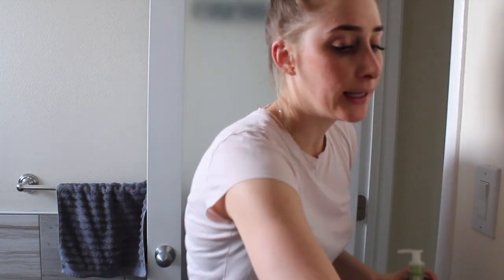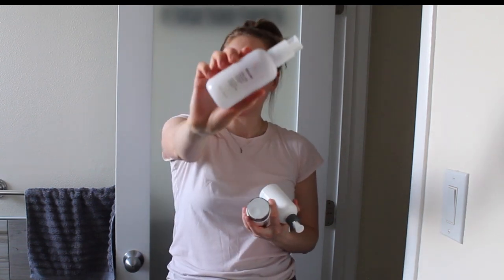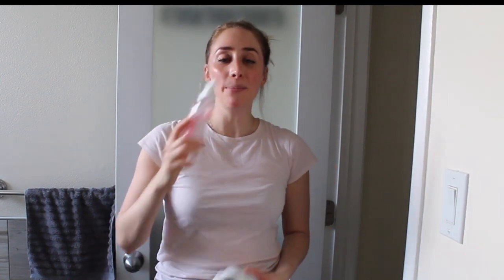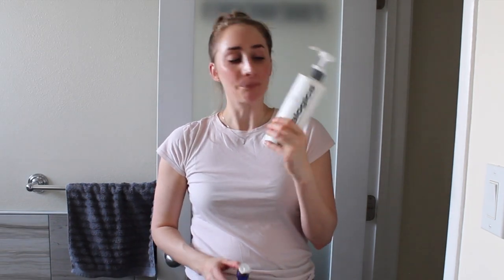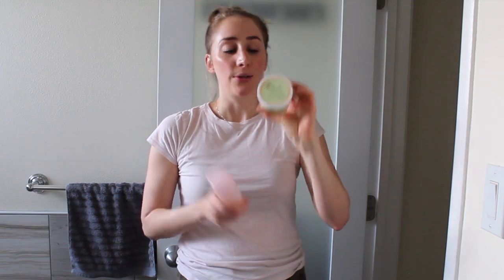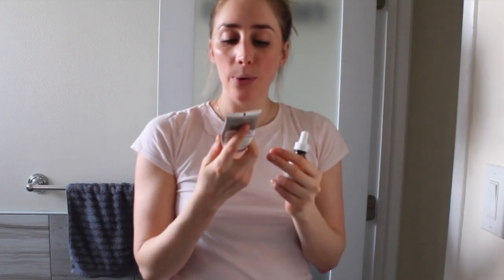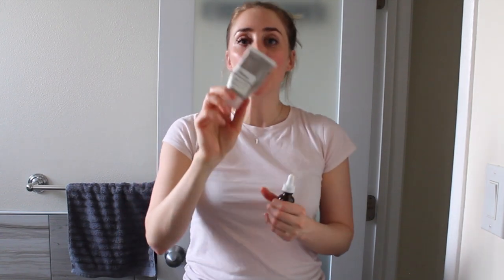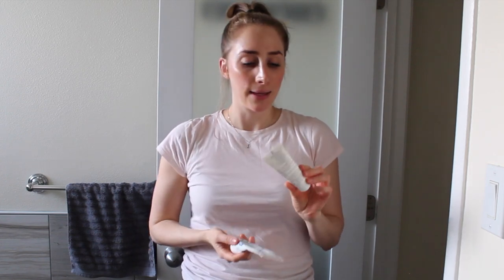An Estie's Morning Skincare Routine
Watch in HD~ Hey guys! I'm an estie student and wanted to show you how i prepare my skin for the day. Since I also work out frequently, it's important to adapt my skincare routine so I'm preventing any clogged follicles, and also so I'm not using anything too harsh or stripping for multiple cleanses throughout the day. Let me know if you have any questions! Love, Tess

Bioderma Sensibio Lait
Caudalie Gentle Cleansing Milk

Dermalogica Precleanse
Dermalogica Ultra Calming

Pixi Glow Pads
Glossier Solution

The Ordinary Vitamin C Serum
Trader Joe's Hyaluronic Acid Booster

Avene Optimal Riche
Embryollise Moisturizer

Glossier Invisible Shield Sunscreen SPF 35
Image Tinted Sunscreen SPF 30
Dermalogica Solar Defense Booster SPF 50